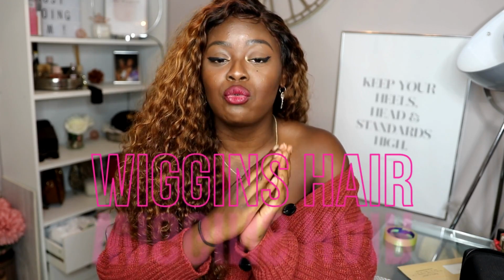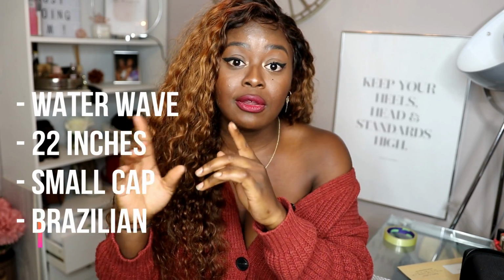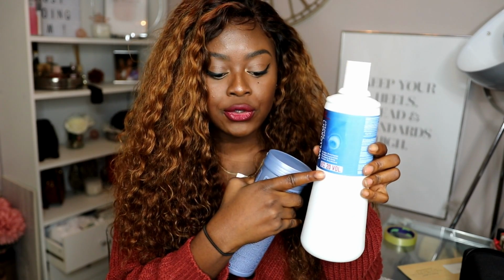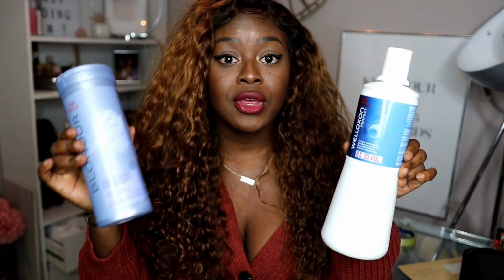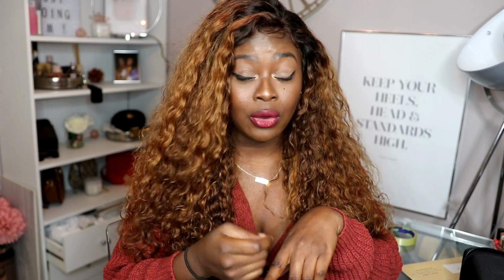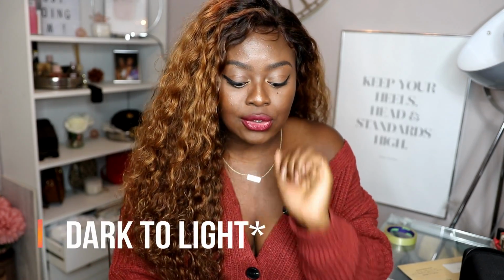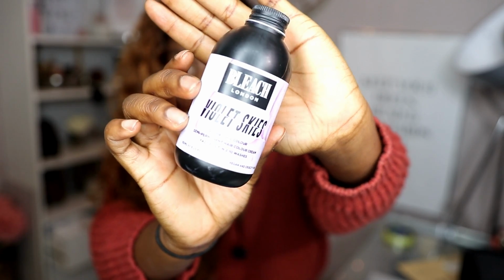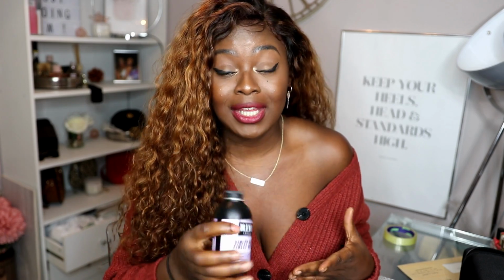So i went Ginger ft wiggins hair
PRODUCTS USED

VIOLET TONER

დ Wiggins Hair დ

Hair in the video: 180% density water wave lace front wig 22 inch
Inpute code " Mimi " to save $10

2019, Tax Return Big Sale!
Code: SHOPPING, Input can save $6

camera i use for beauty videos
camera i use for vlogging videos

*** some links i use may be affiliate links meaning if you click on them and make a purchase the brand pays me a commission, so if you like anything you see and want to support your girl, click away xoxo